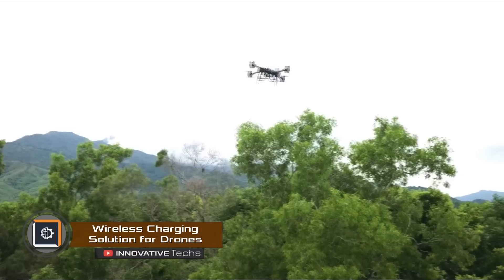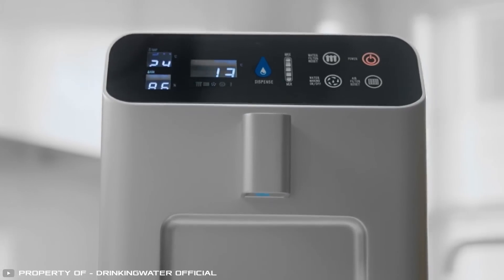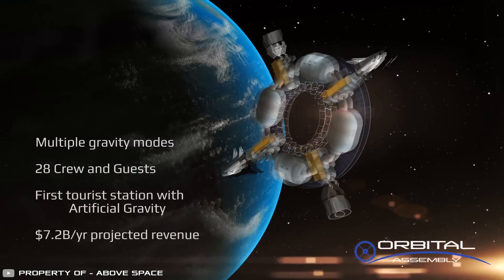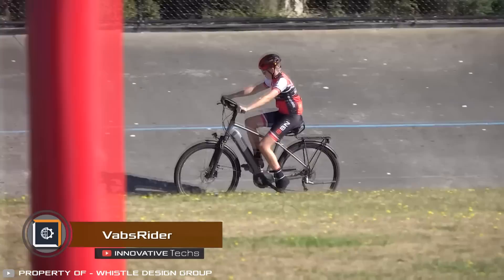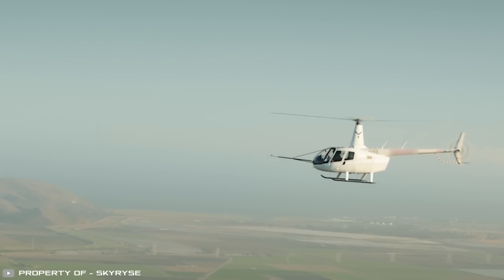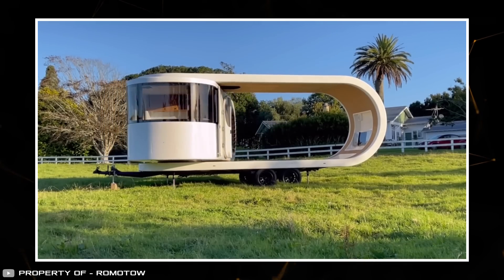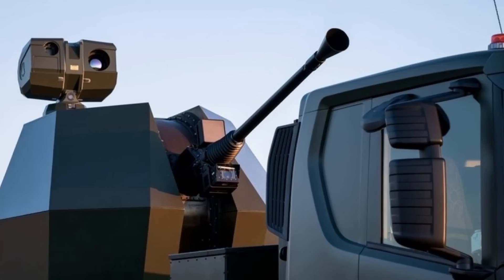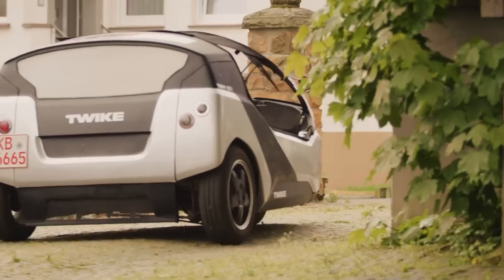AMAZING INVENTIONS THAT WILL BLOW YOUR MIND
Here, you'll see the amazing inventions that will blow your mind

1.  00:26-1:20
2. 1:21-2:24
3. 2:25-3:28
4. 3:29-4:21
5. 4:22-5:30
6. 5:31-6:50
7. 6:51-7:36
8. 7:37-8:45
9. 8:46-9:47
10. 9:48-10:36
11. 10:37-11:38
12. 11:39-12:25
13. 12:26-13:27
14. 13:28-14:29
15. 14:30-15:20

444